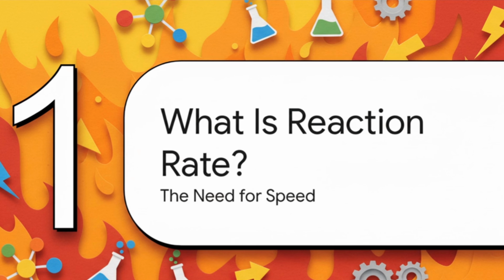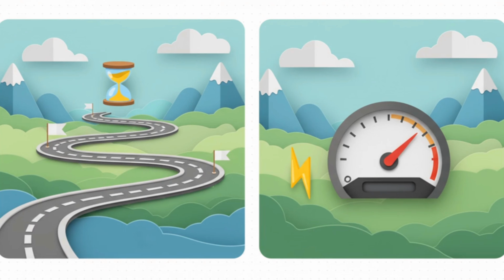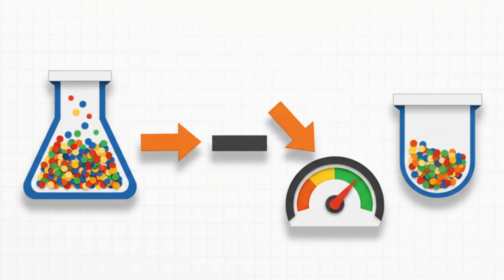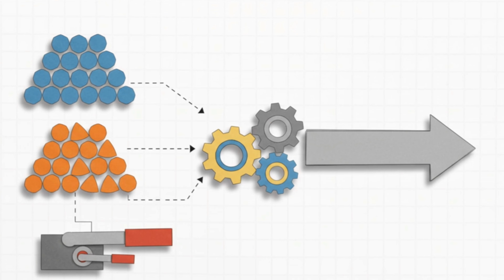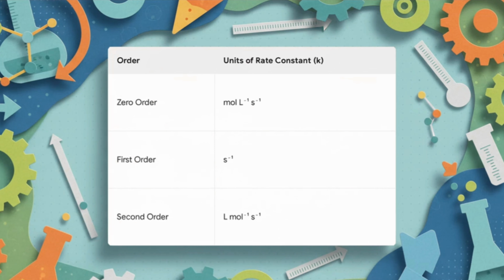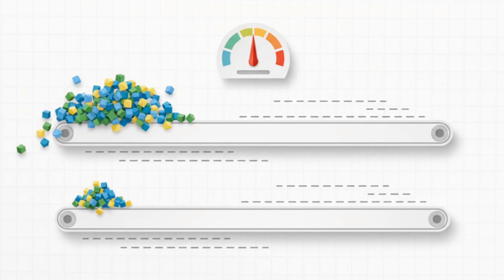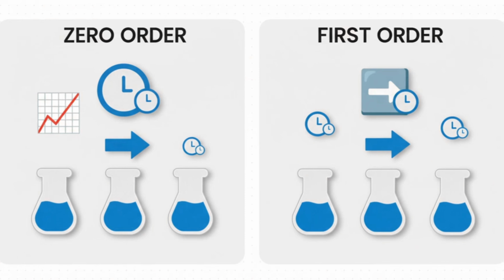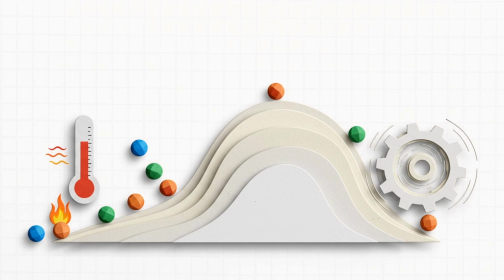Chemical Kinetics in 7 Minutes ⚡ | JEE Mains 2026 Quick Revision | Most Scoring Chemistry Chapter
Revise the entire Chemical Kinetics chapter in just 7 minutes — your fastest route to mastering one of the most scoring Physical Chemistry topics for JEE Mains 2026 🔥

📂 Download the Chemical Kinetics Mind Map (PDF)

This video covers all the key formulas, concepts, and tricks you need for last-minute preparation. Whether you’re revising before a test or brushing up before the big exam, this quick AI-powered video from JEEtify ⚡ has you covered.

✅ Definition of Reaction Rate
✅ Average & Instantaneous Rate
✅ Rate Law, Rate Constant & Order of Reaction
✅ Difference between Order & Molecularity
✅ Zero & First Order Reactions
✅ Half-Life Formulas for Both Orders
✅ Temperature Dependence & Arrhenius Equation
✅ Common JEE Questions & Short-Cut Tricks

⚡ Covers full chapter in under 7 minutes
⚡ Focused on JEE Mains 2026 exam pattern
⚡ AI-powered concise explanation
⚡ Perfect for last-minute & rapid revisions